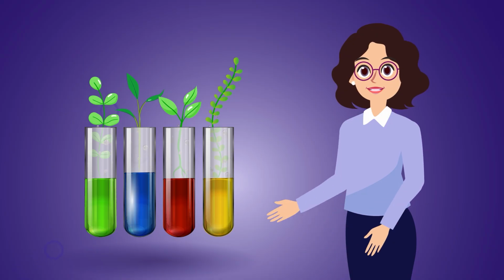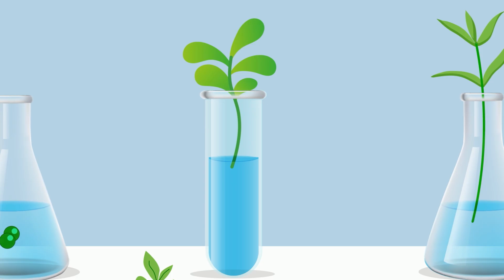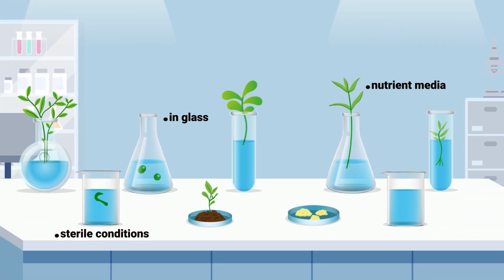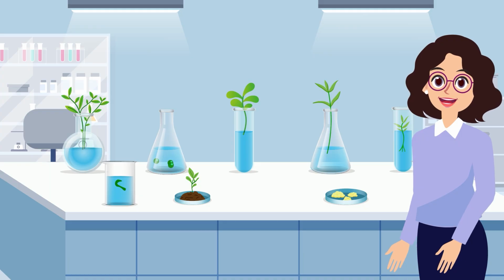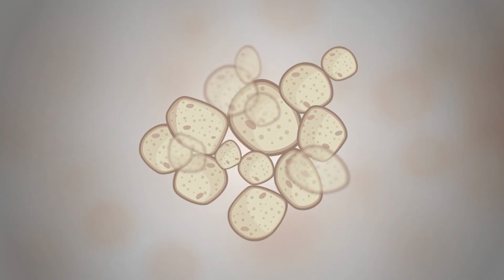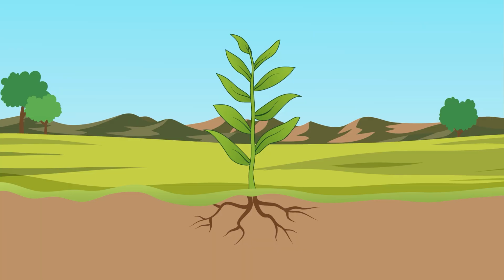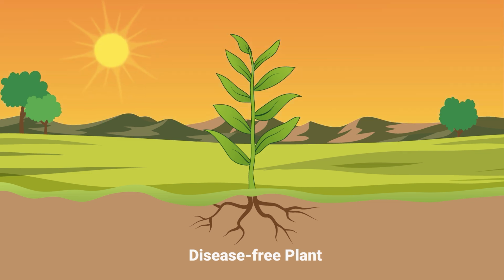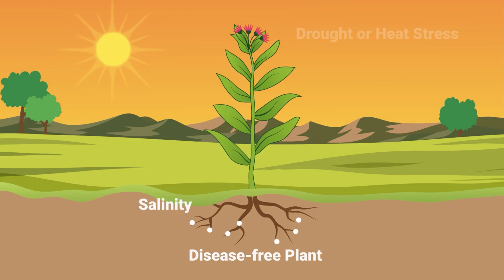BIOSHIELD MODULE 5 - VIDEO 2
Plant-Based Solutions in Climate Change Mitigation
Plant in-Vitro Cultures: Biotechnological Approaches for Sustainability